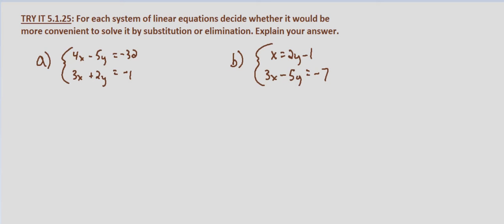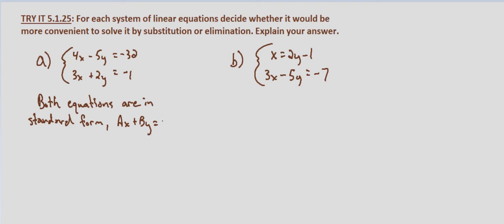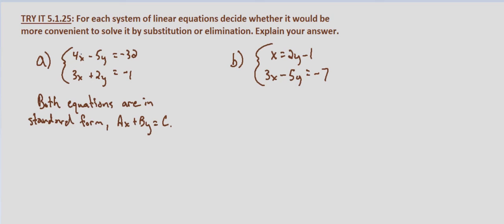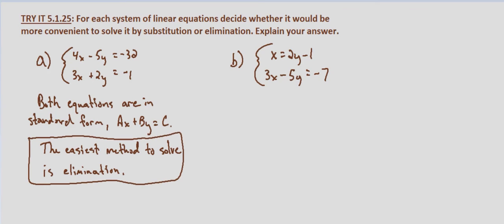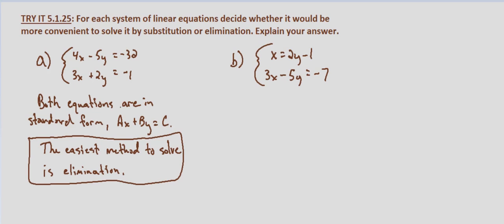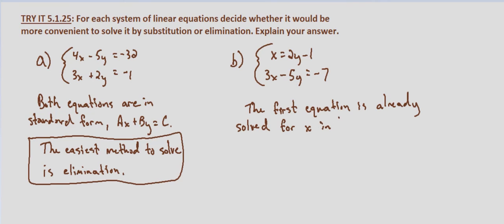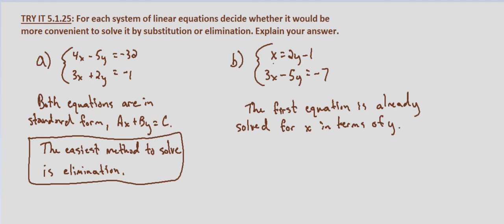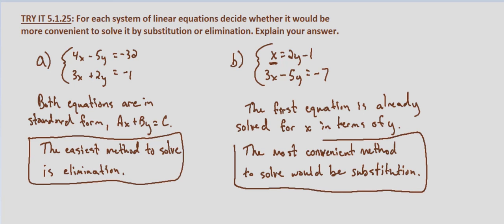Algebra II Try It 5.1.25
Determine the best way to solve a system of equation and explain why.